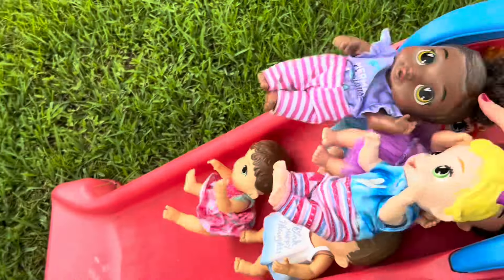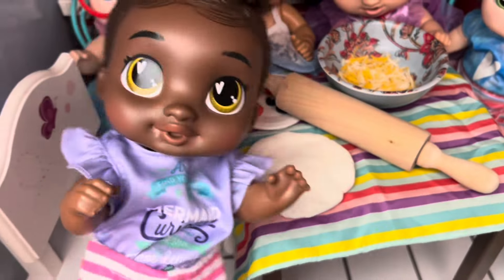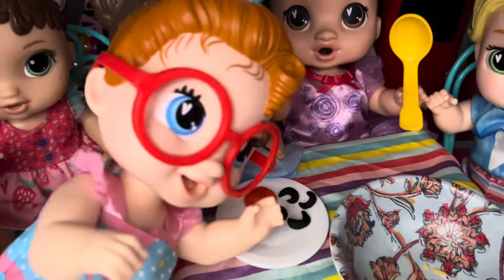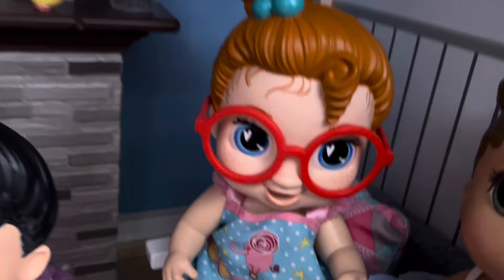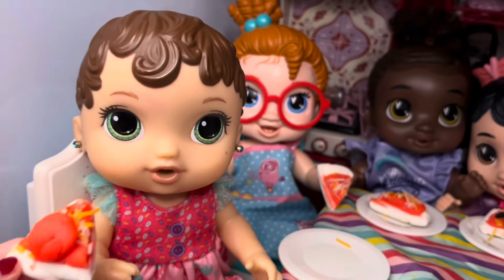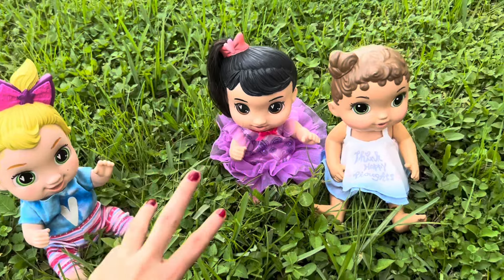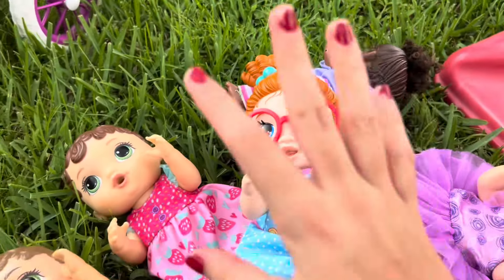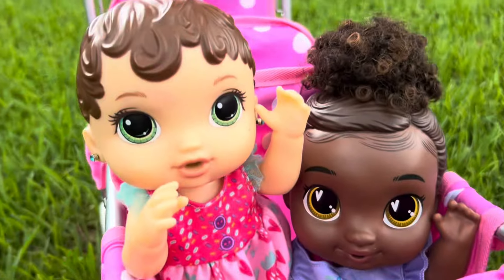BABY ALIVE doll Afternoon routine with 3 strollers ☀️